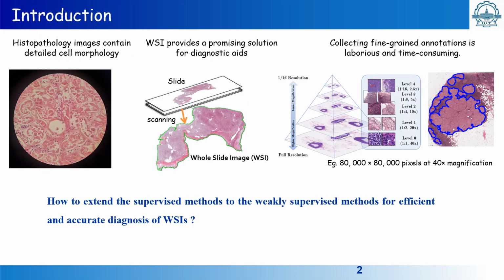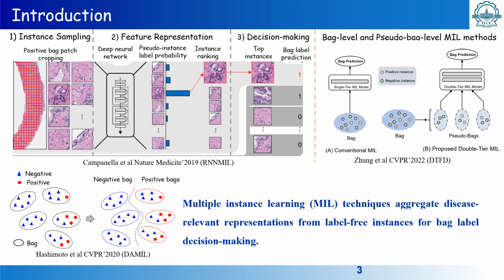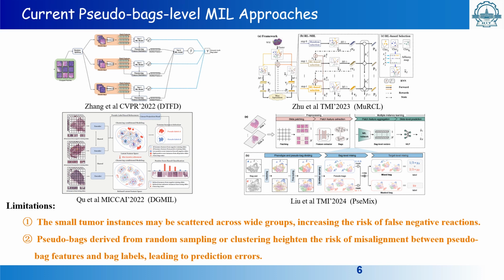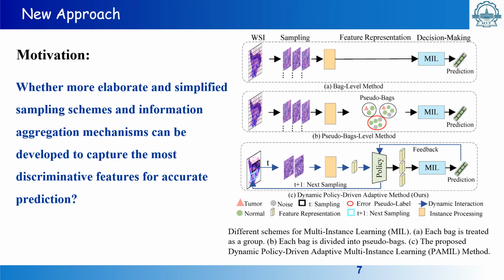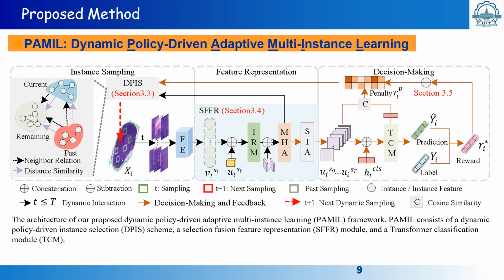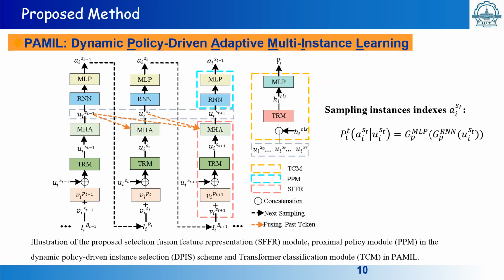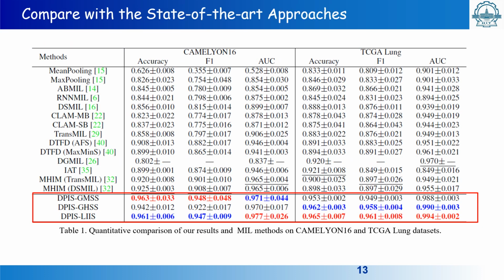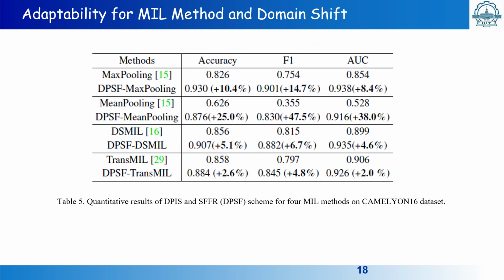Dynamic Policy-Driven Adaptive Multi-Instance Learning for Whole Slide Image Classification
Tingting Zheng,  Kui Jiang,  Hongxun Yao